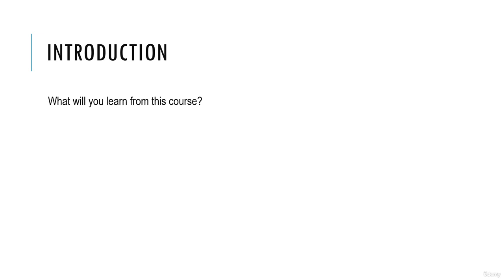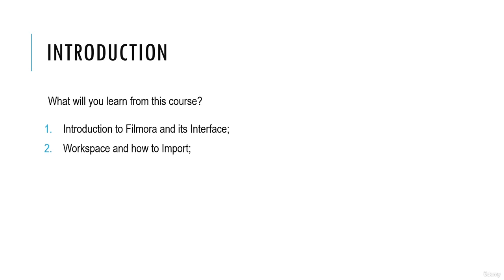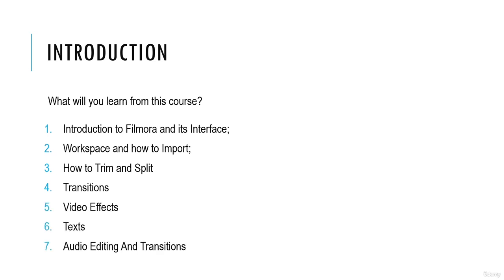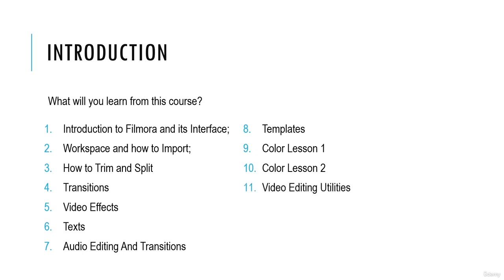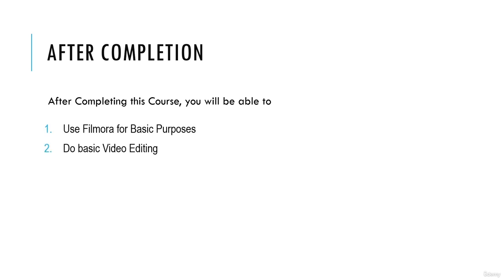1. Introduction - Filmora Editing for Beginners: Master the Basics and Become a Pro Video Creator